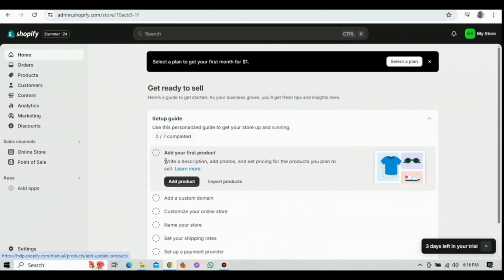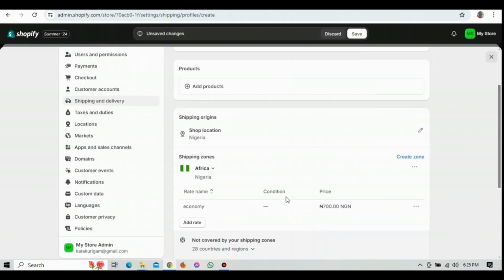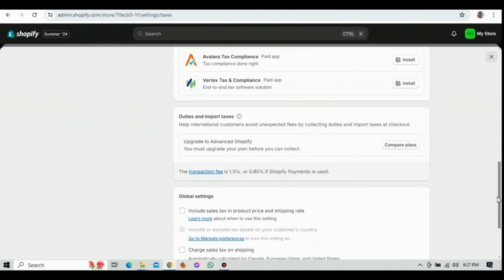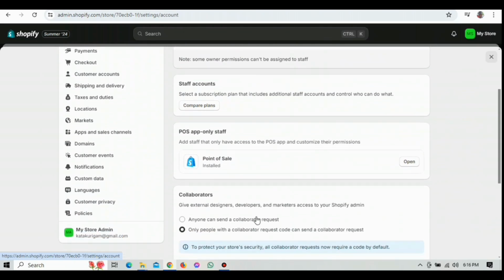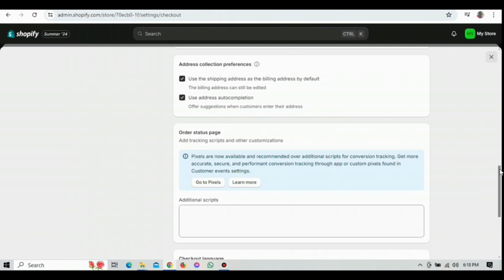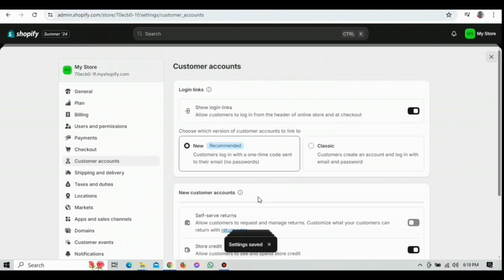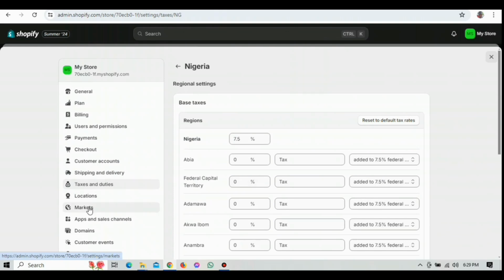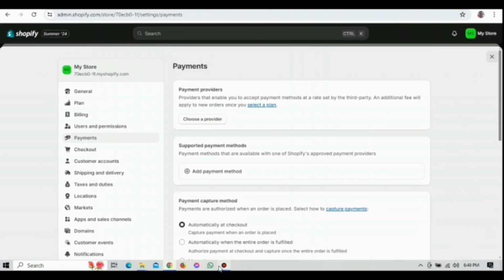How To Set Up Taxes, Shipping and Payments On Shopify 2024 (Step-By-Step)